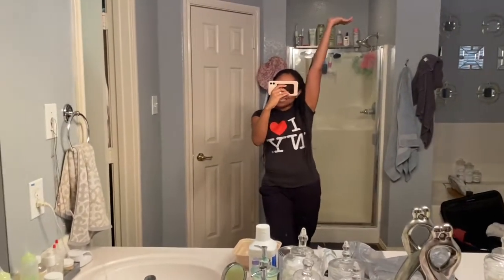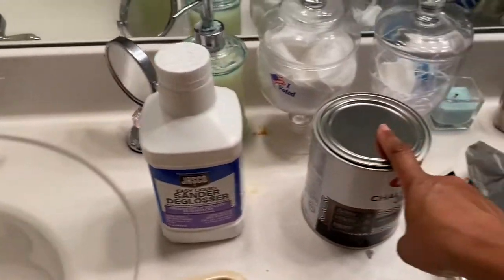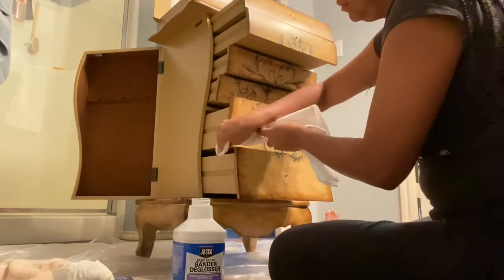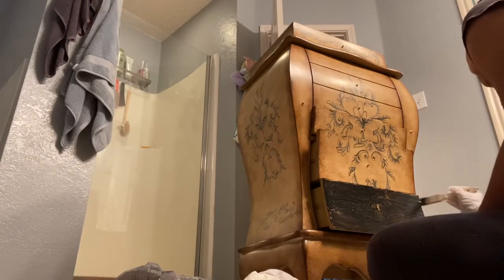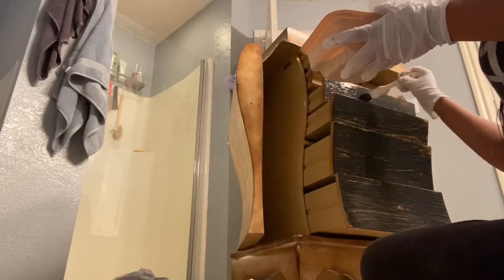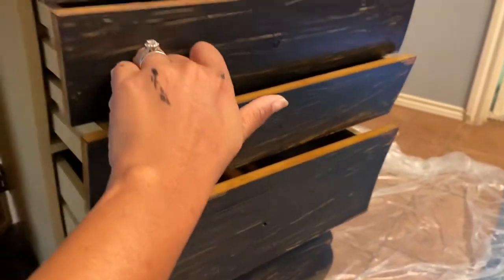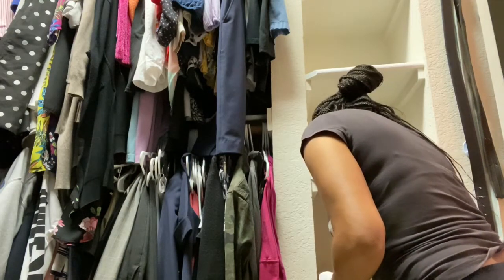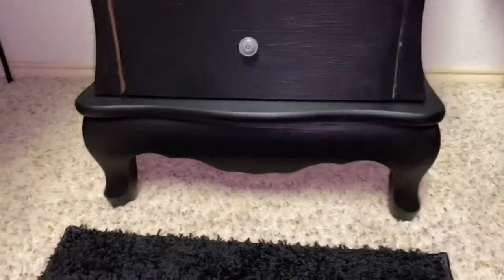DIY CHEST OF DRAWERS UPCYCLE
// DIY CHEST UPCYCLE - Budget Friendly

😃I’ve had this armoire / chest of drawers for a few years now. I decided to use it in my master closet. The chest was free (dumpster dive). The total cost for the project was $25.00.

// SUPPLIES
Krylon Chalk Paint
Jasco Deglosser
Paint Brushes
Drop Cloth
Paint tray
Screw Driver
Towel
Gloves

// ABOUT ME
I’m a Flight Attendant, former Dental Assistant, Gardner, entrepreneur, wife, dog momma, avid DIY’er, and an all around jack of all trades.

I began my aviation career in 2007 during a cold wintery January in Salt Lake City, Utah.  Since then I have never looked back. I've flourished at 2 regional airlines and now I am at the majors. My career took off like a rocket and continues to thrive, even today. Within the airline I have fulfilled roles as a Flight Attendant, Union Steward, Reports Analyst, Program Interface Specialists, and Instructor.

I believe connectivity is the most effective way to uplift communities, & break barriers. If you have knowledge, share it!

Do you want to become a Flight Attendant? Explore each sector and the airlines within them. Take my 7 day e-course. Visit AirplanesAndAfros.com

AirplanesAndafros.com

Apple Podcast: Airplanes And Afros